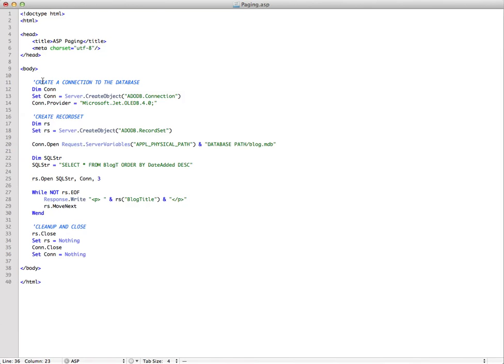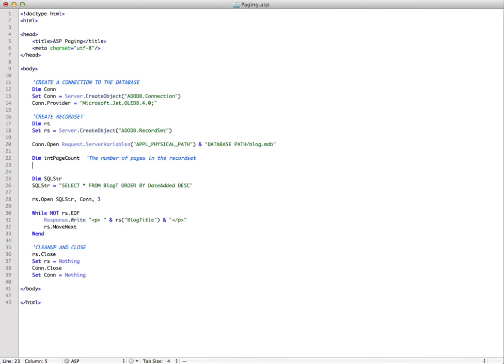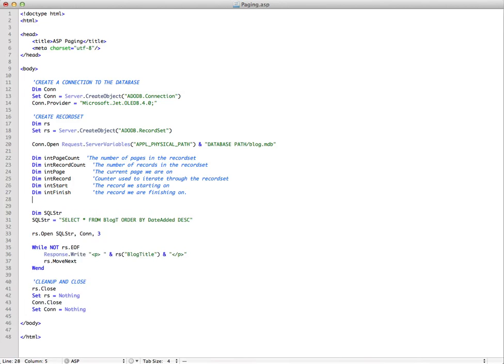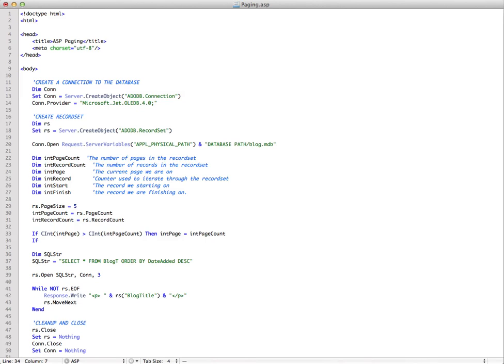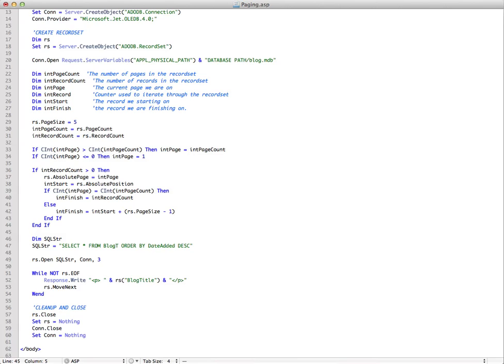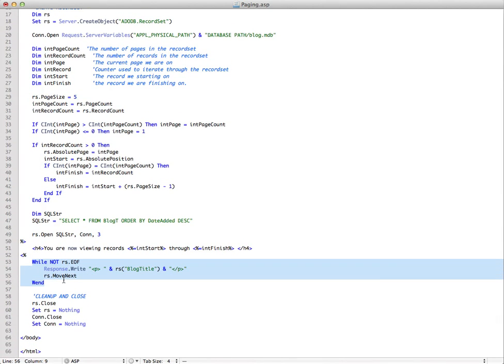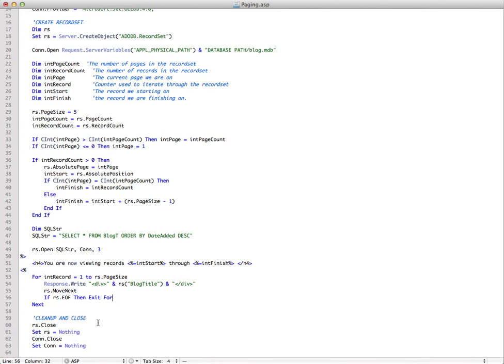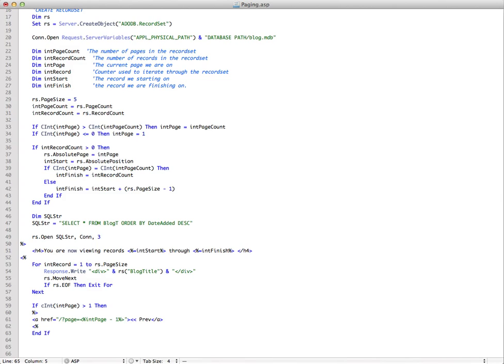ASP Paging Tutorial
Simple ASP Paging Tutorial.

Assumes knowledge of basic HTML, ASP, Connecting to a Database (.mdb).